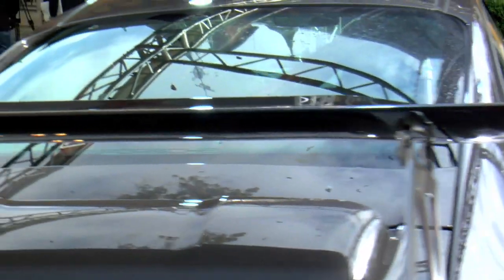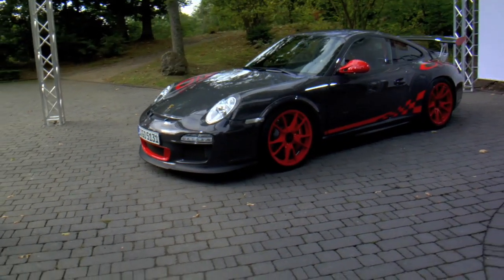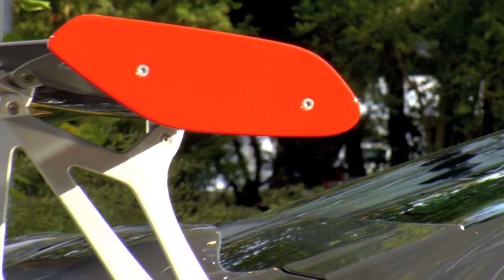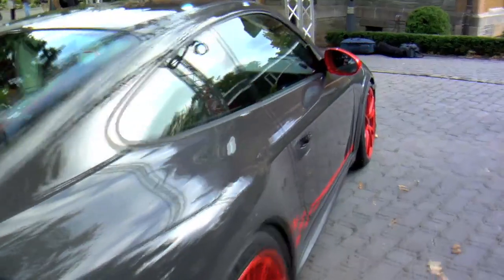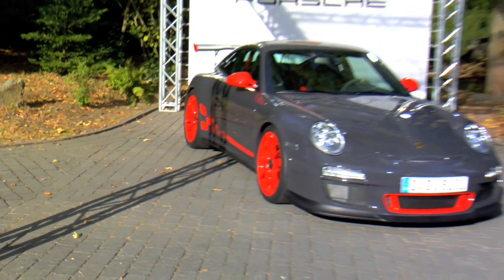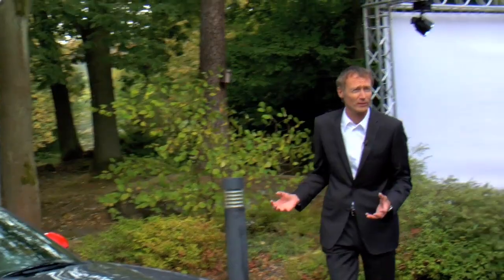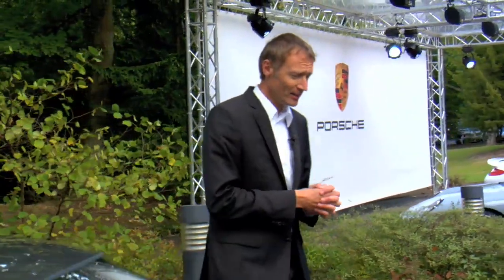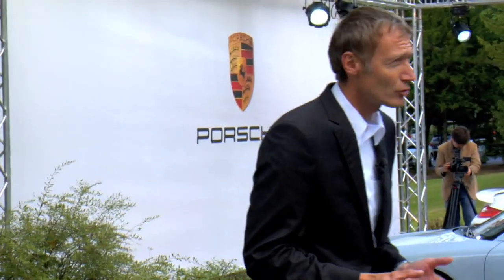2010 Porsche GT3 RS Autobahn Shakedown and Overview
Manager of High Performance Cars for Porsche, Andreas Preuninger, gave us the opportunity ride shotgun as he took the first produced 2010 Porsche GT3 RS out for a ride on the Autobahn.